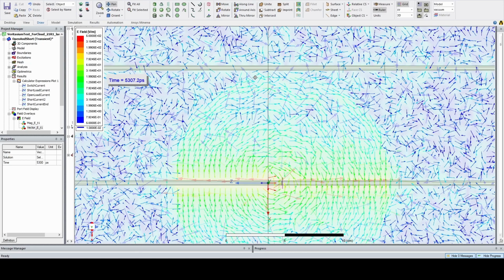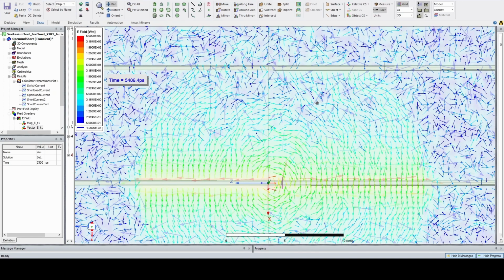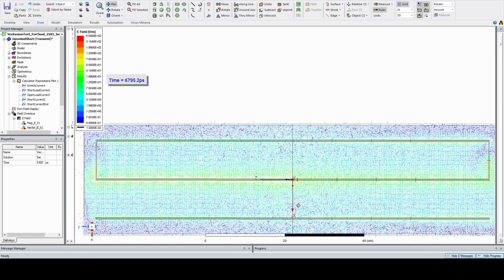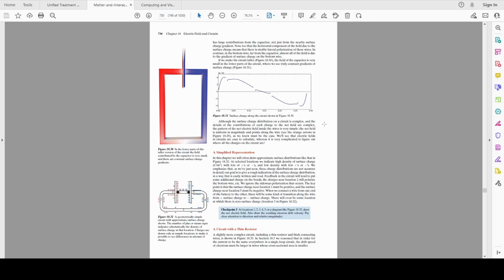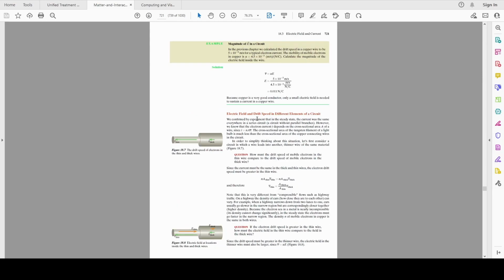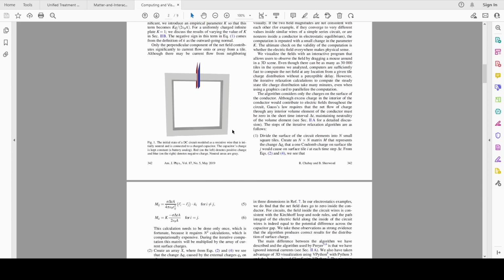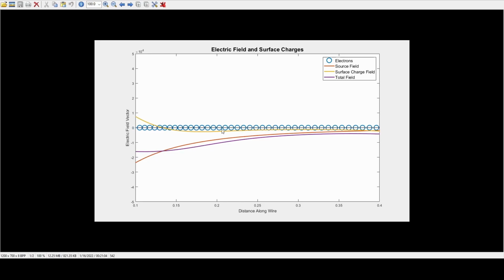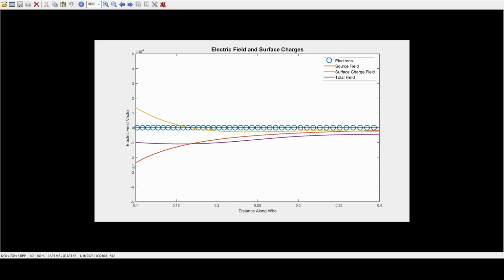Response To Veritasium - In Depth Explanation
This video is intended to provide a detailed explanation of the mechanisms behind the Veritasium electricity propagation problem. I try to develop an intuitive understanding of why we see current flow in the load after 1m/c seconds.

If you are interested in seeing the full simulation of this problem check out the latest simulation video